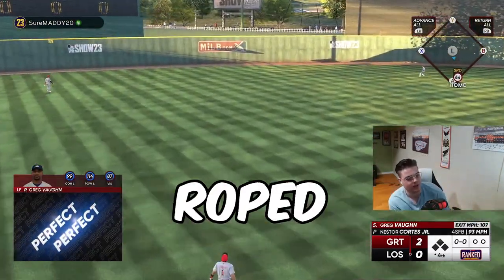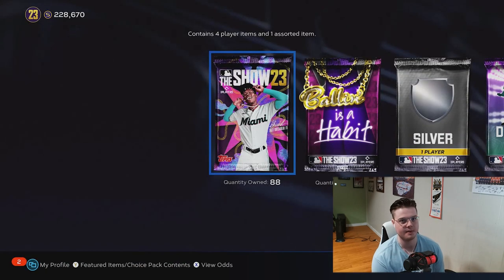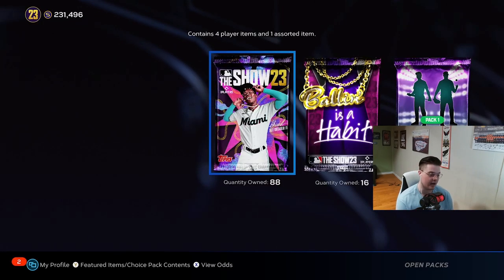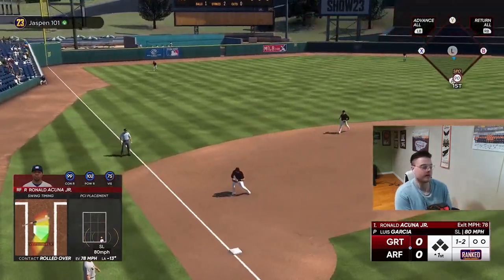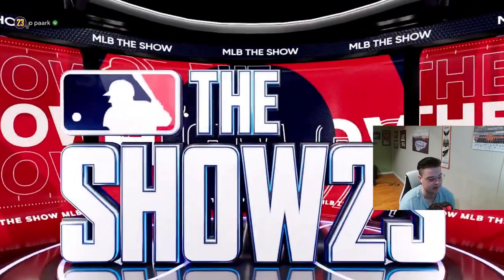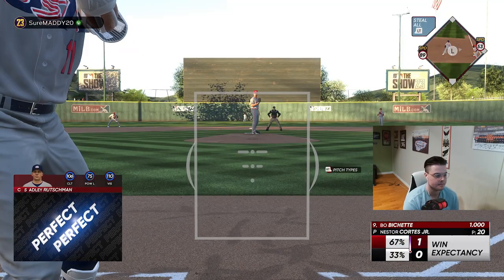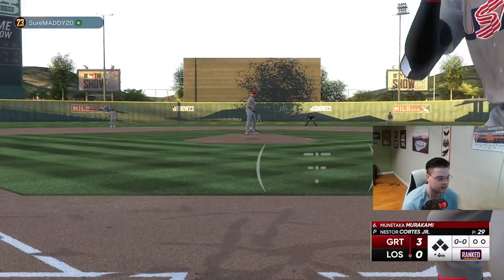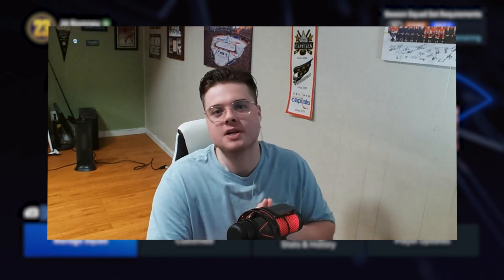*TOP PLAYERS FIRST RANKED GAME* MLB The Show 23 No Money Spent Episode 3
In this video I played my first ranked game in MLB The Show 23. We also go over the best methods to get Team Affinity 1 done, and I show you what the best cards to take from the TA packs!

00:00 intro
00:30 TA 1 Walkthrough
01:54 Choice packs
6:20 Show packs
09:23 Ranked lineup
10:12 Game 1
13:32 Game 2
14:47 Game 3
24:08 Recap
24:39 Outro